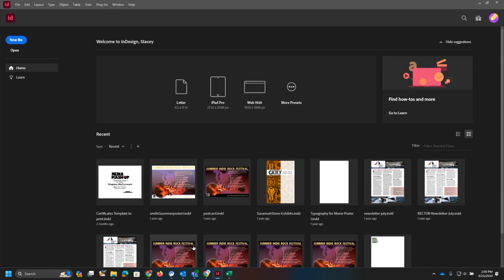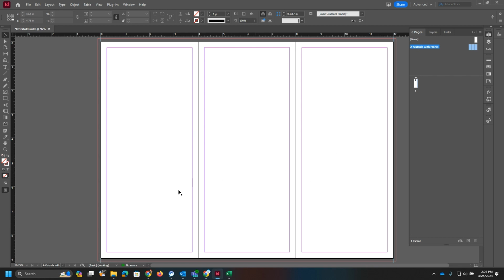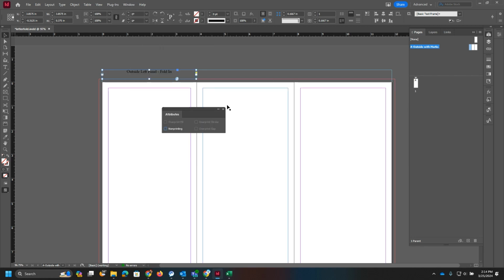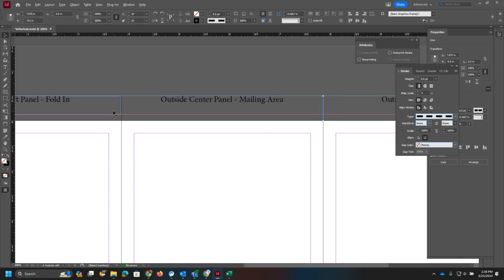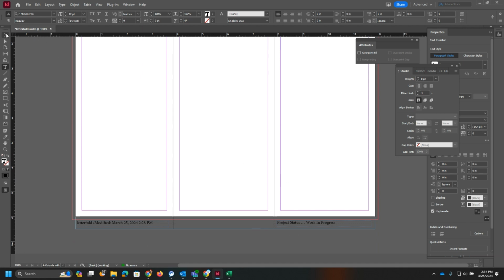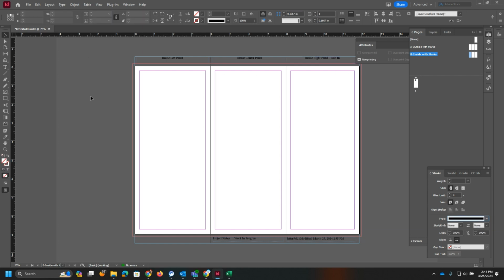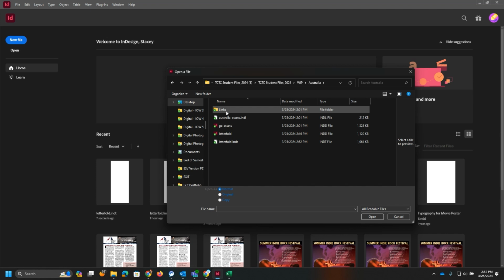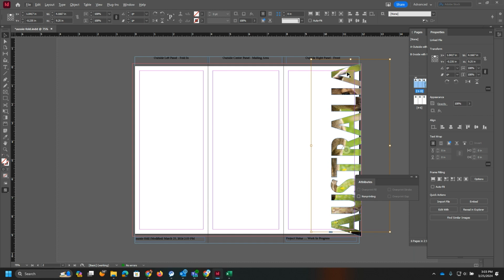Week 12 Project 7